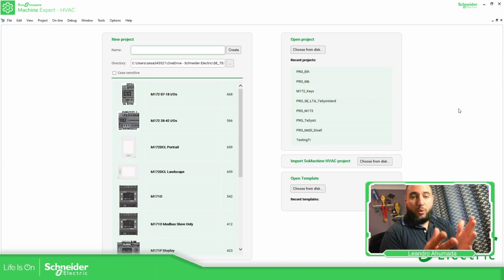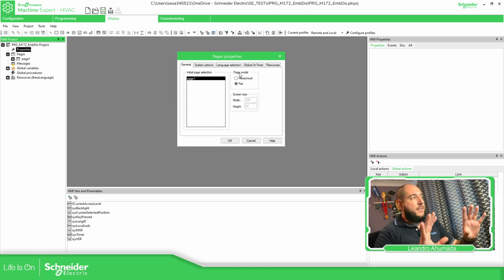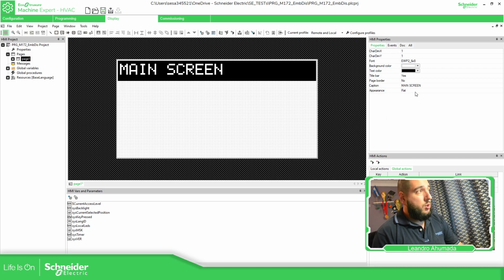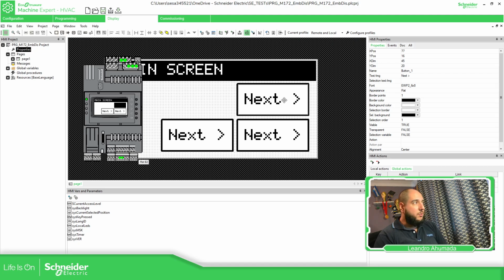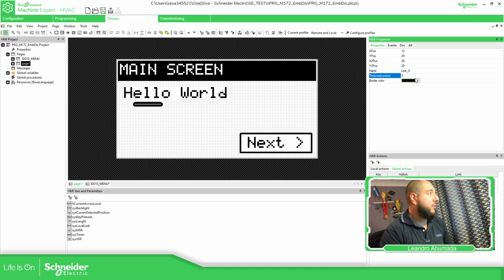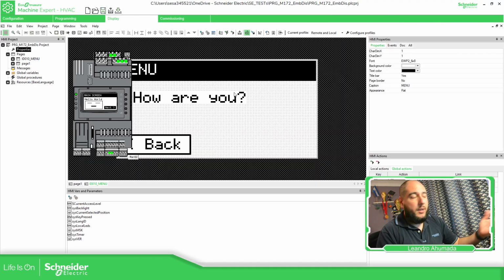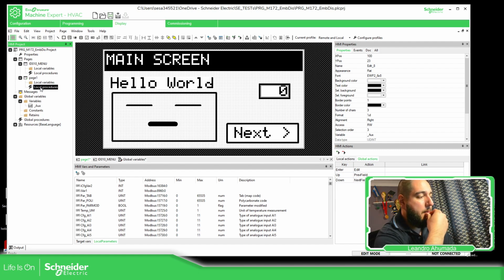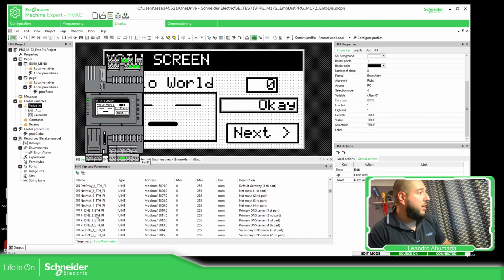Modicon 172 Embedded Display Training - M1.1 Introduction